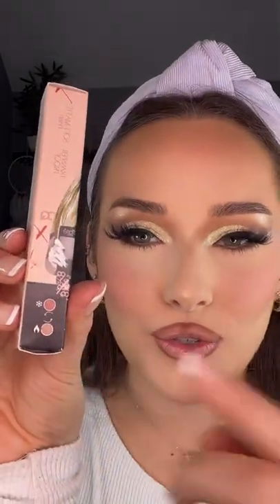Heat transforming lip cream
Hi guys !
Beautiful women are beautiful people both soul and form.The soul is still there, but the form of tending and caring a lot.